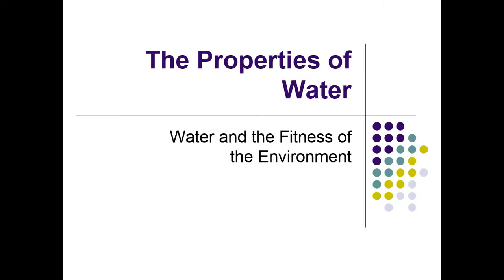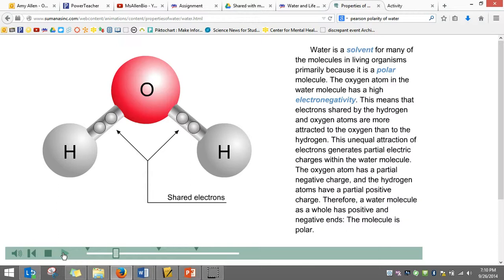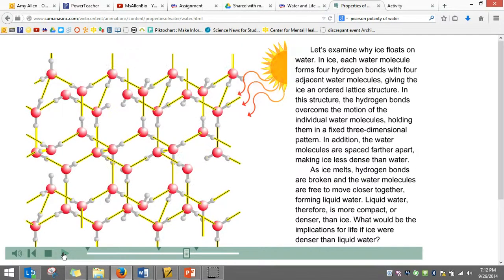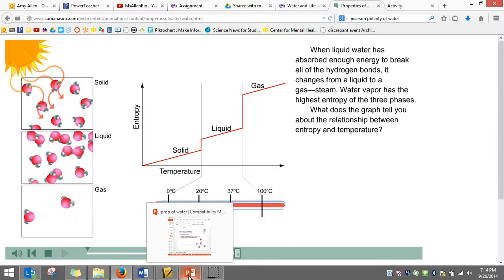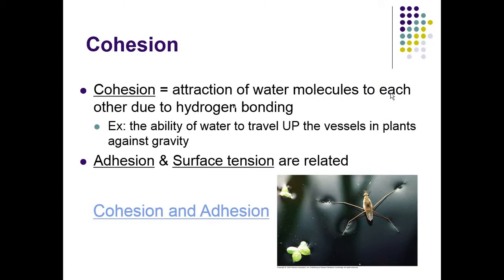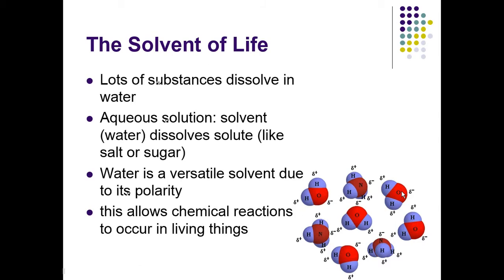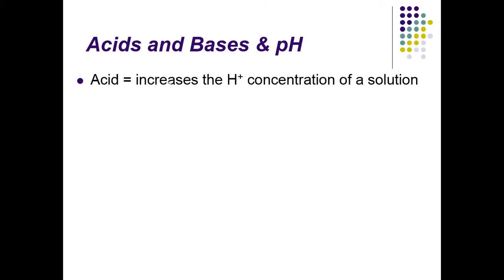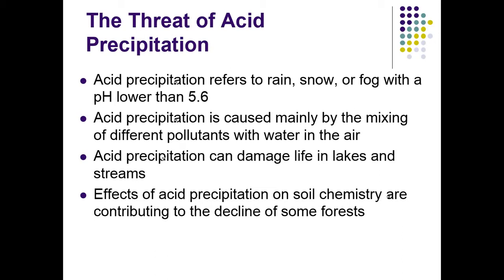properties of water